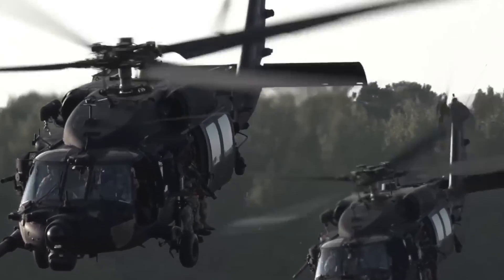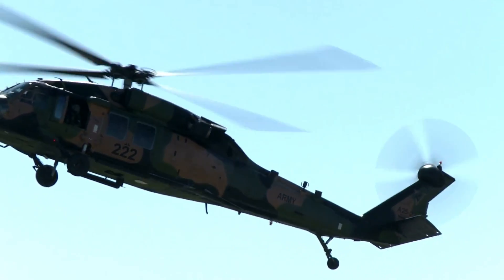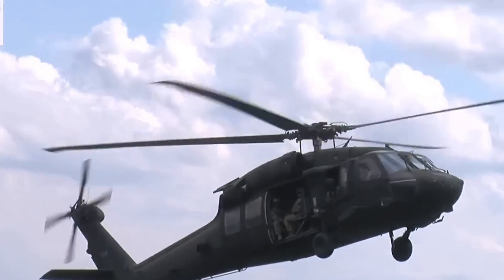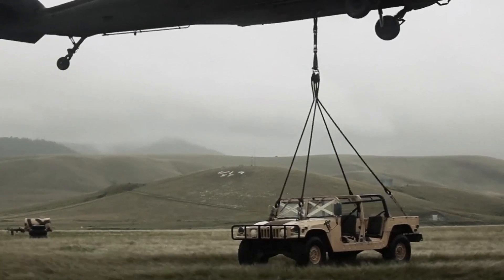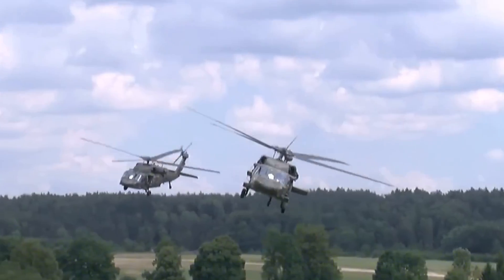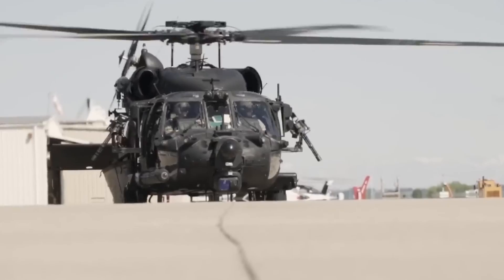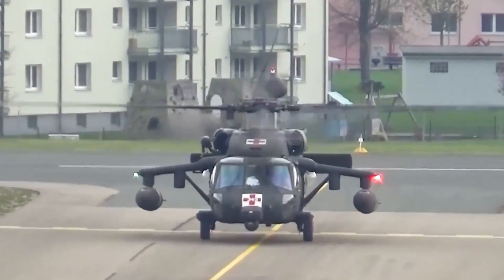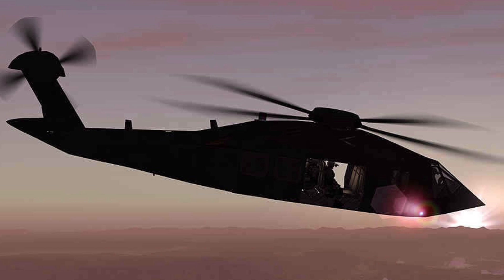The INSANE Tech of UH-60 Black Hawk!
Explore the incredible technology and stories behind the UH-60 Black Hawk, a helicopter that changed modern warfare with its power, speed, and versatility, but also faced its share of tragic moments.